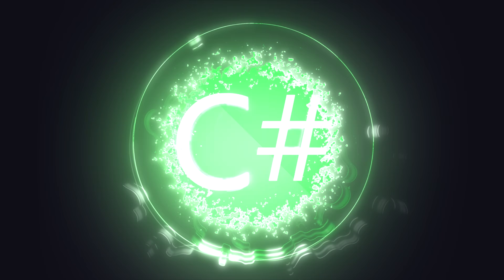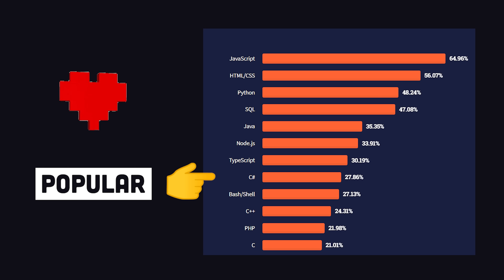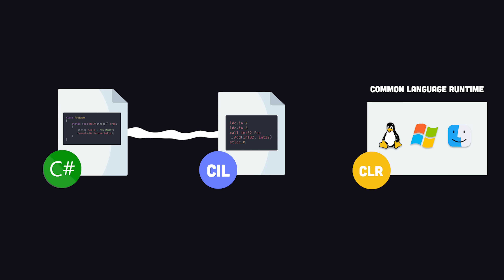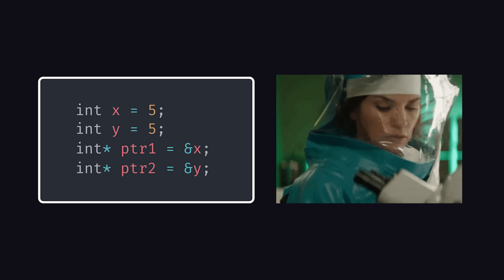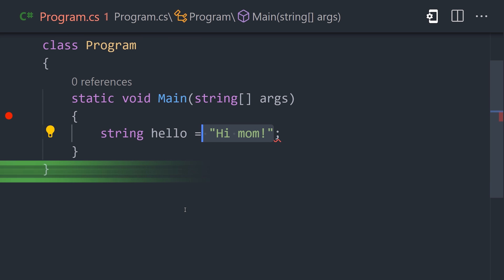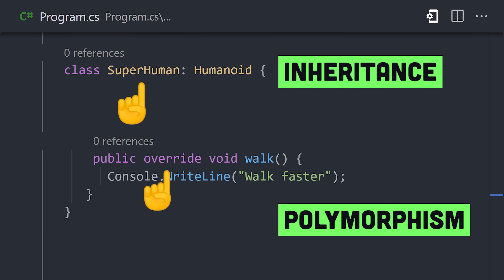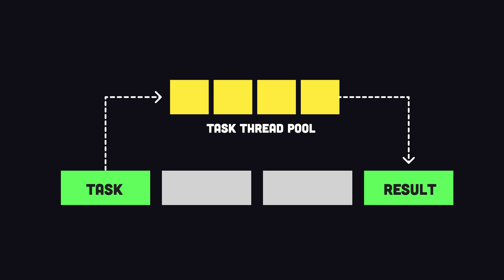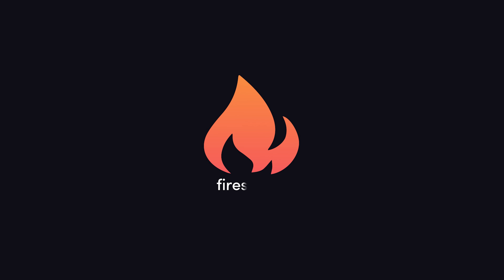C# in 100 Seconds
C# or C-Sharp is the programming language behind .NET (dotnet) and the Unity framework. It was created at Microsoft as a C-like object-oriented language and is used to build apps for web, desktop, mobile, and more.

🔗 Resources

🔖 Topics Covered

- C# Basics Tutorial
- History of C#
- How C# works
- What is C# used for?
- Who invented C#?